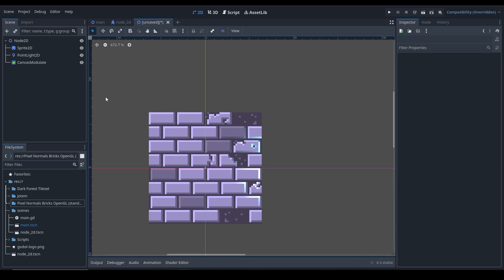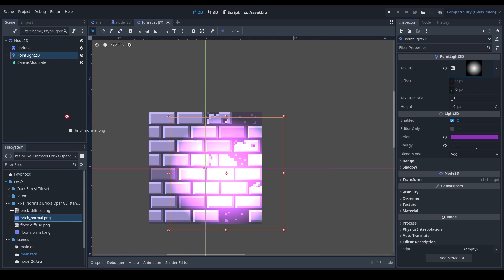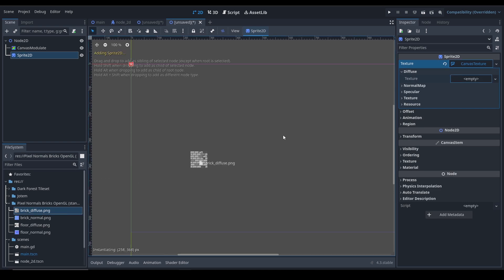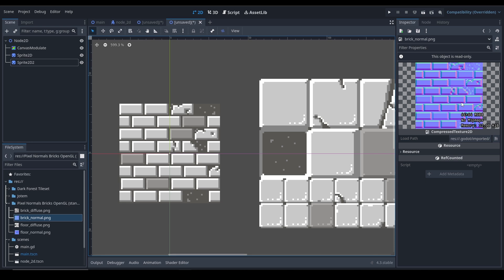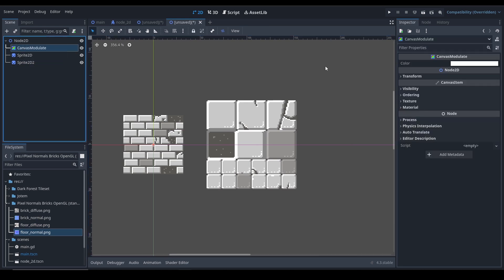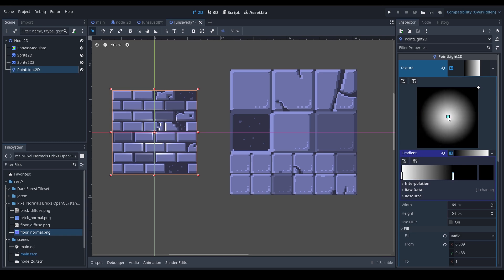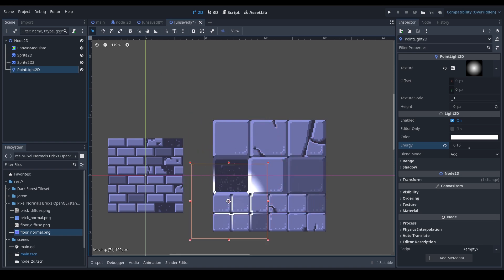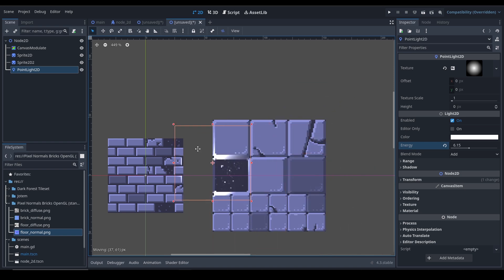How to use Normal Maps with Pixel art in Godot 4.4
A Normal Map Generator for Godot